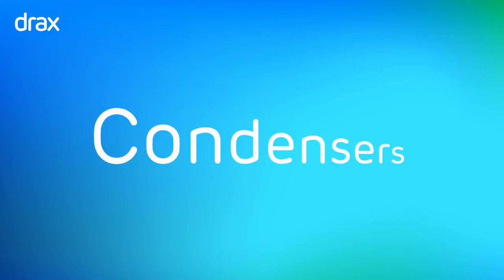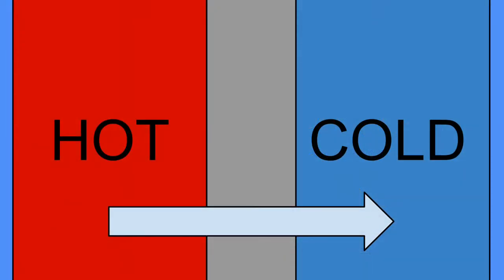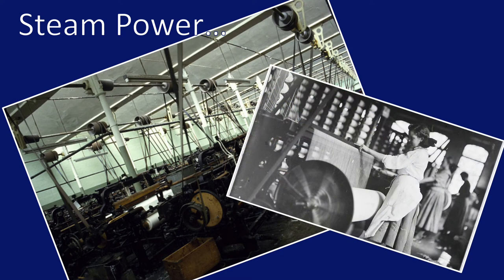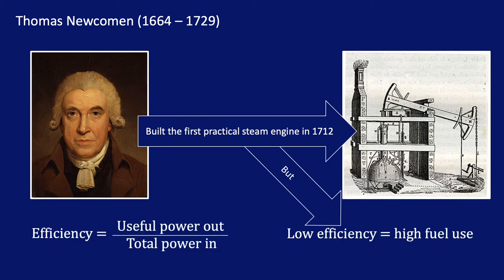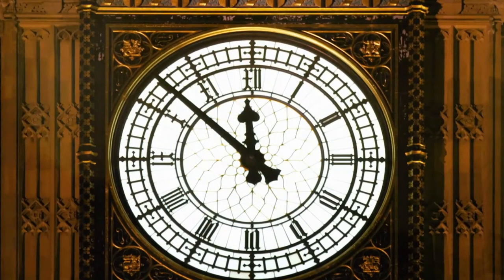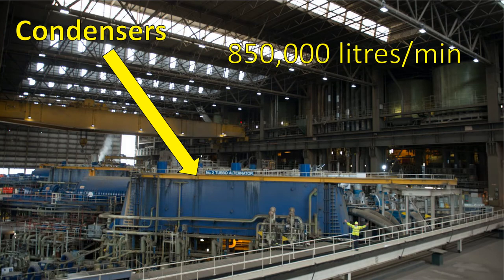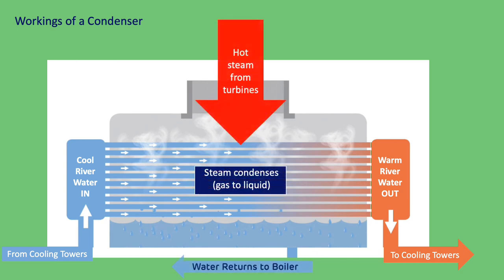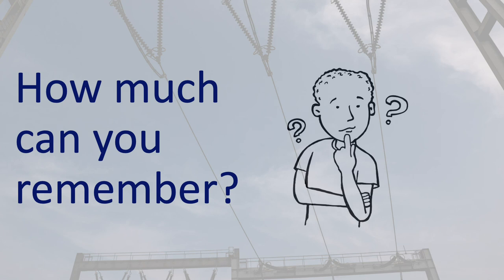Drax Virtual Tours - Condensers [Key Stage 3 - Part 6 of 8]